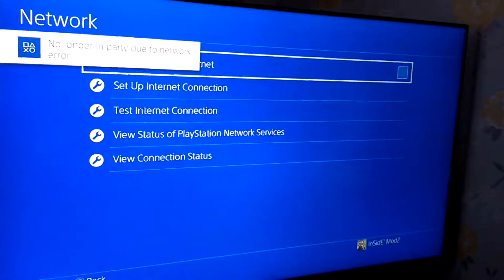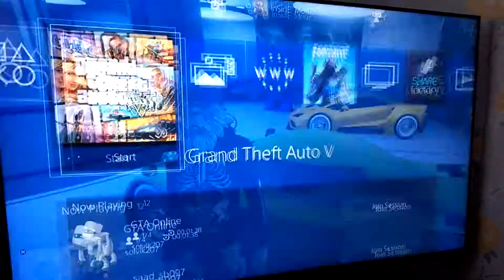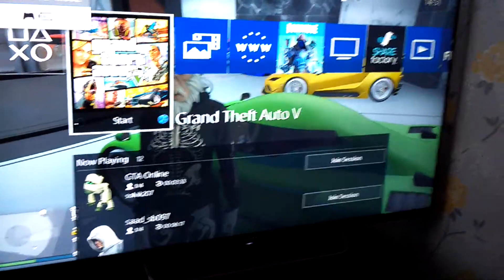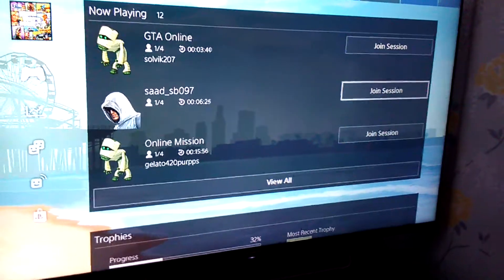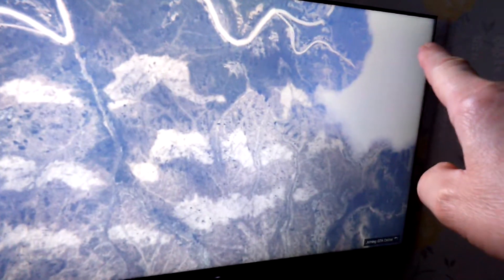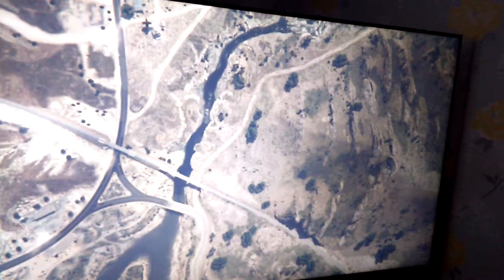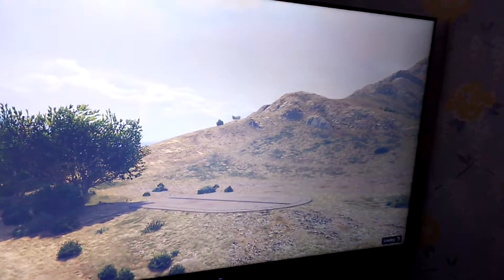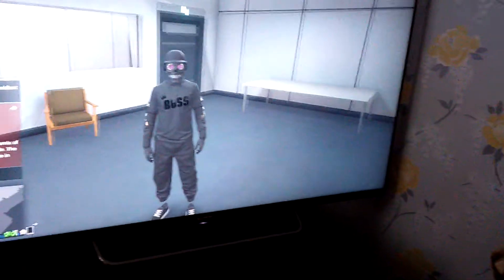Money Glitch for my friends recorded from my phone to so you idiots how to do it.